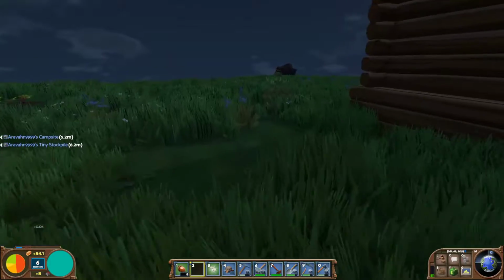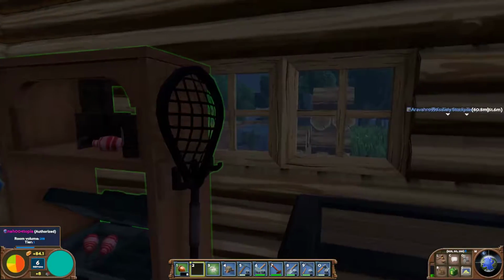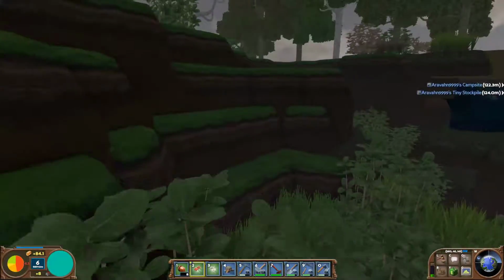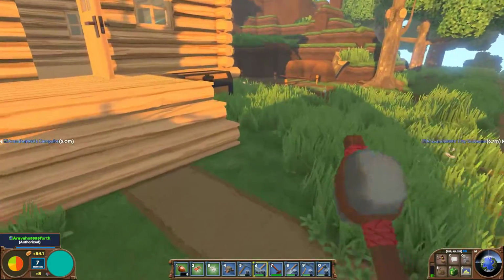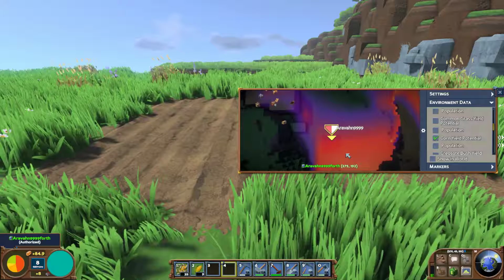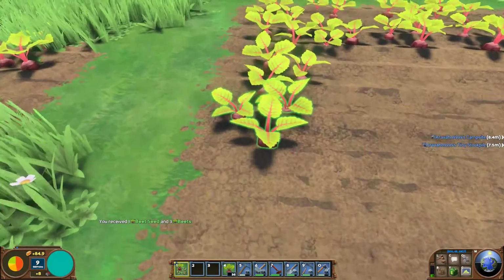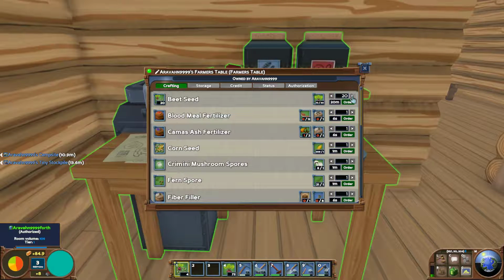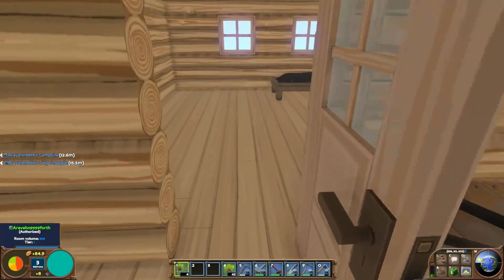Eco - The World of Triforcia, Planet of Three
Today I'm just giving you all a brief introduction to our Eco planet, which I've named Triforcia. I'll show off the bridges and express my ignorance of smelting ore. Enjoy!!